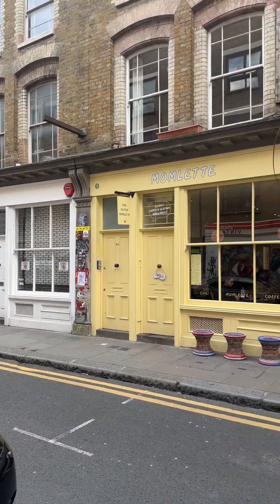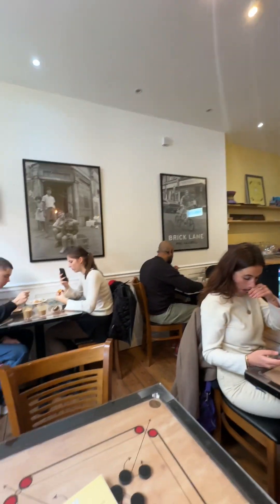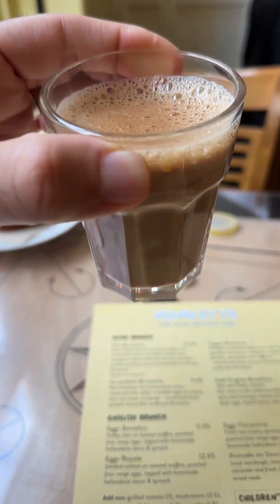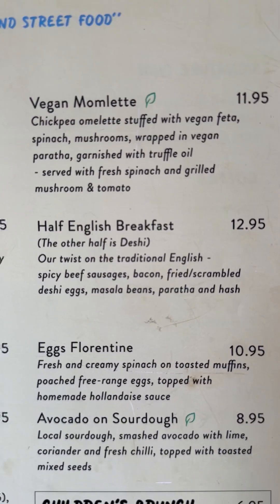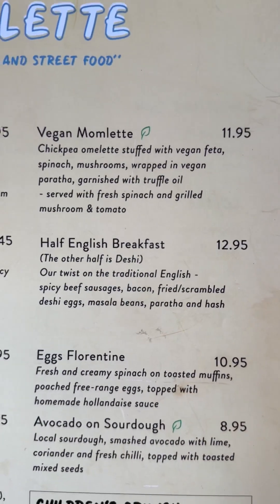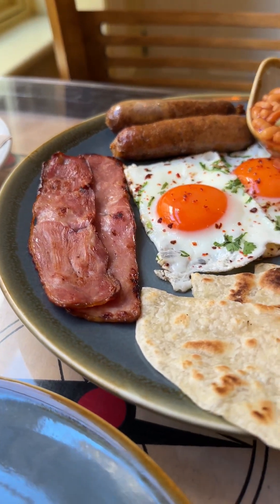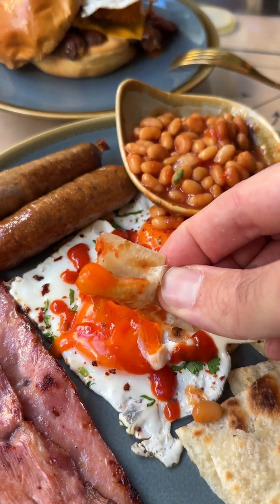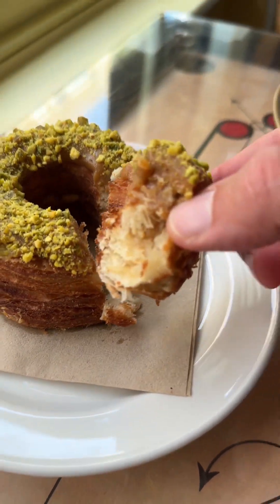FUSION INDIAN/ANGLO BREAKFAST - MOMLETTE - BRICK LANE LONDON 📌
NEW BREAKFAST REVIEW - MOMLETTE BRICK LANE LONDON 📌

Hey guys today I visited MOMLETTE in Brick Lane East London where they specialise in a fusion twist on a classic Anglo breakfast mixing in Bengali flavours and spices resulting in an amazing breakfast and brunch menu offering great value for money and top quality breakfast options 👌

👉 @momlette__ 👈  IG PROFILE

I love Indian Food and I love breakfast so when you combine the two and do it well then it’s a perfect match and I highly recommend this place for your next brunch/breakfast experience 👌

It was cozy, warm and inviting and service was top notch and the attention to the quality of ingredients used was exemplary 🤗

MY RATING 🌟
SERVICE - 9/10
QUALITY - 9/10
VALUE FOR MONEY - 9/10
PRESENTATION - 9/10
AUTHENTICITY - 9/10
DECOR AND DESIGN - 7/10
RECOMMEND - 10/10
OVERAL RATING - 9/10 ✅

Best breakfast in London? Best brunch in London? Halal breakfast in London